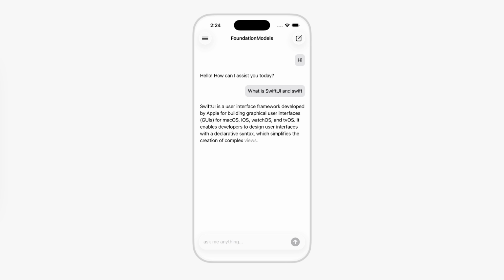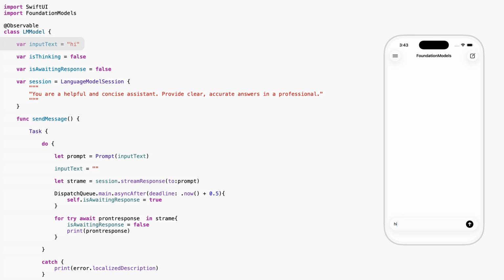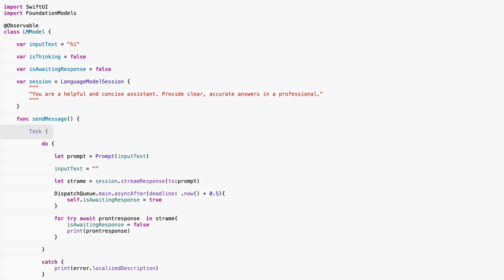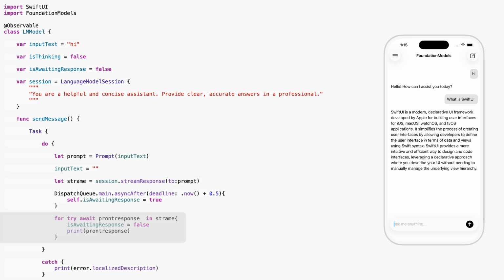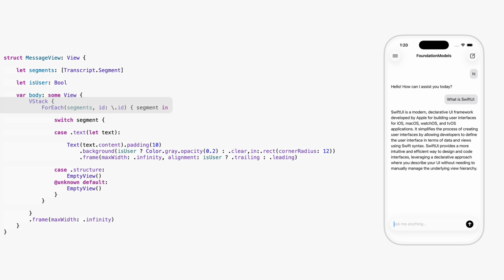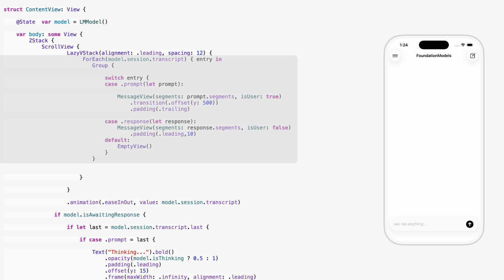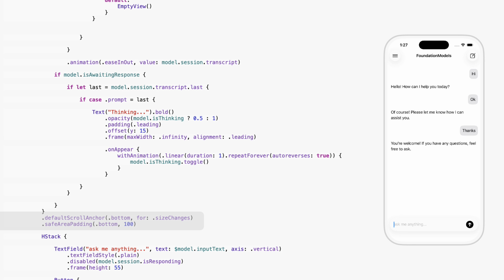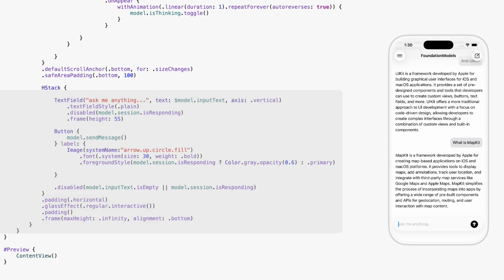SwiftUI & On-Device LLM Chat App | Xcode 26 | iOS 26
Build your own fully functional AI chat app using SwiftUI and Apple’s new Foundation Models — all running locally on-device, with no API keys or internet required.

Note : the voiceover has been created with AI

In this video, we break down the entire app structure:

✅ Observable model with LanguageModelSession

💬 Real-time streaming responses

💡 “Thinking…” animation with smooth UX

🧼 Clean, modern SwiftUI layout

📱 Input bar with auto-disable and glass effect

You’ll learn exactly how and why each line works, using Swift’s latest tools like async/await, structured prompts, and segment-based rendering.